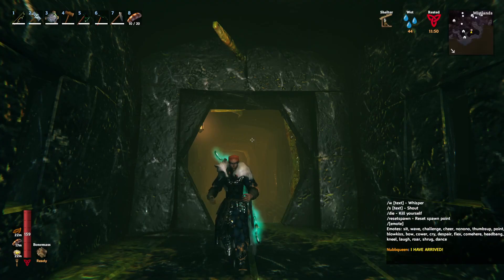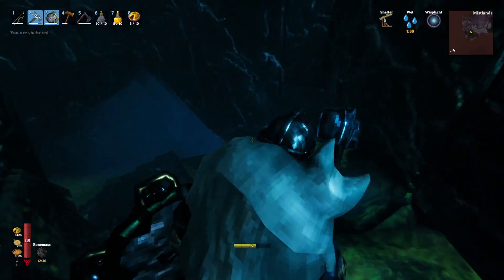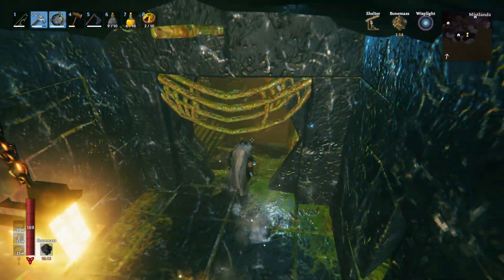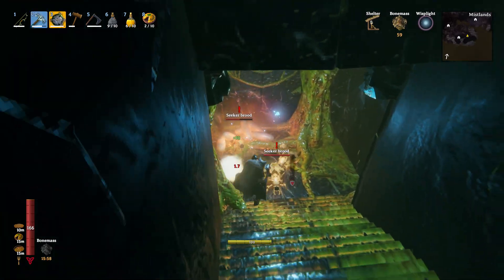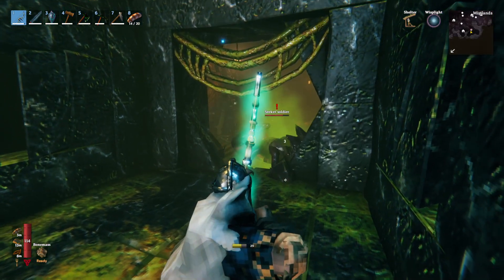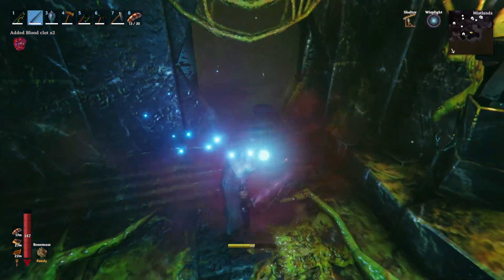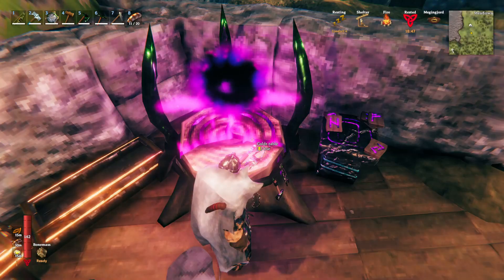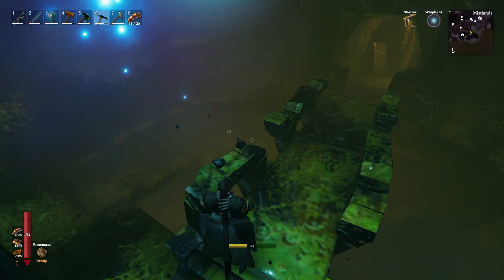Infested Mines Tips and Tricks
Welcome back to Valheim ! We are talking about the newest Valheimdungeon, InfestedMines, highly dangerous area introduced with the latest Mistlands update. How to find them, what to prepare, and how to deal with all the mobs inside.

As fallen Vikings, we must craft tools, build shelters and fight great enemies to survive.